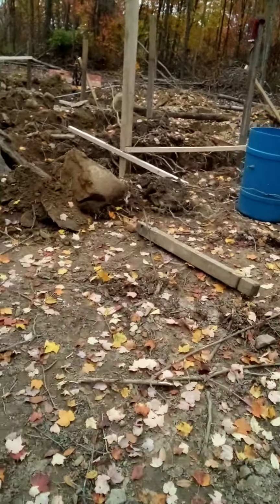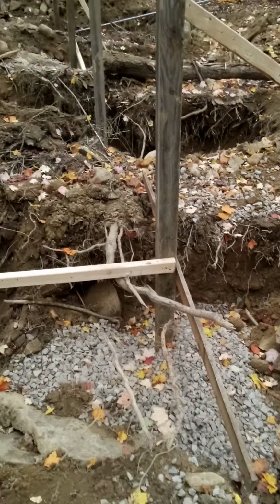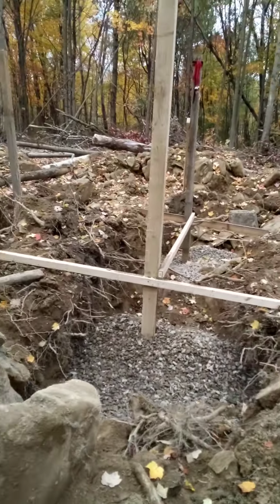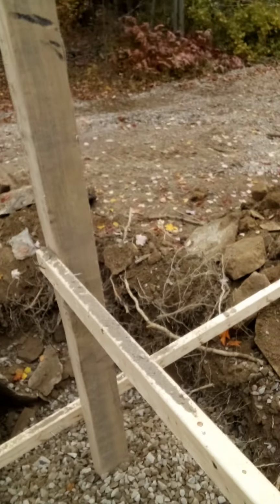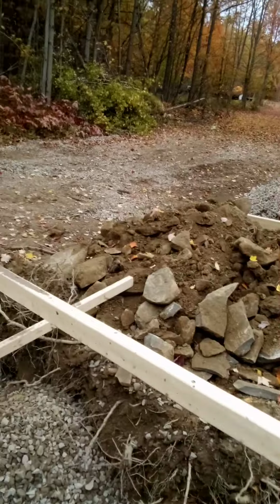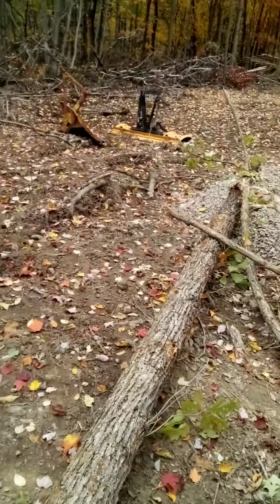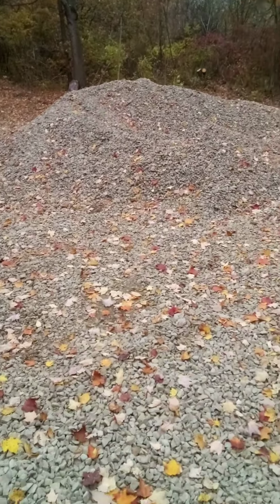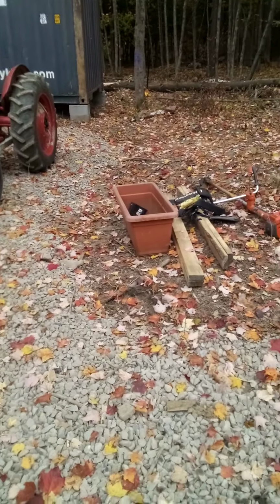Building a solar rack part 1